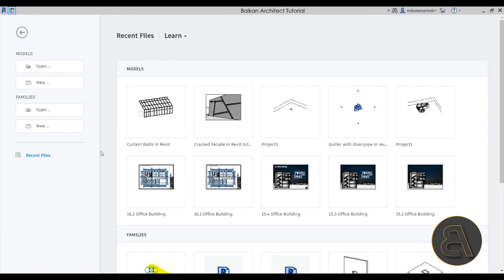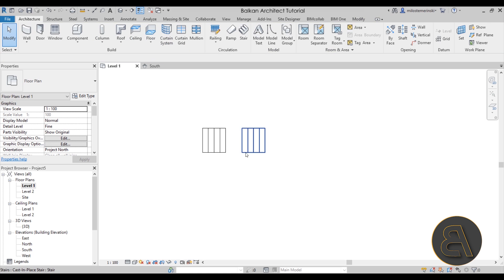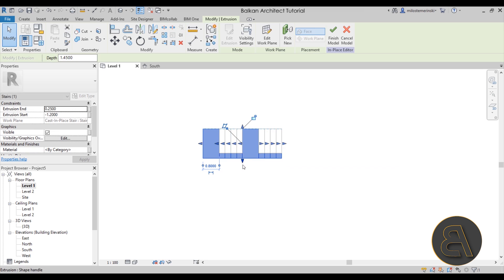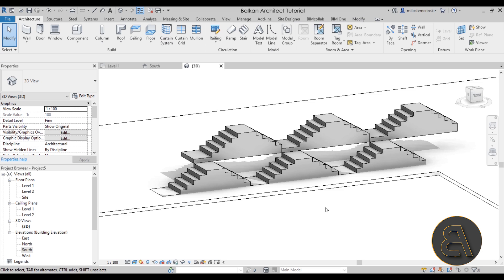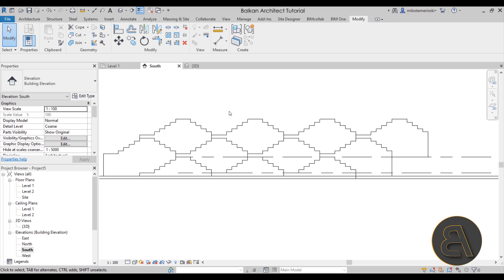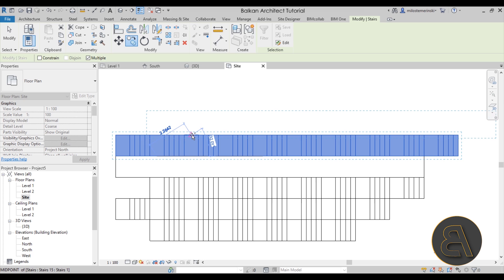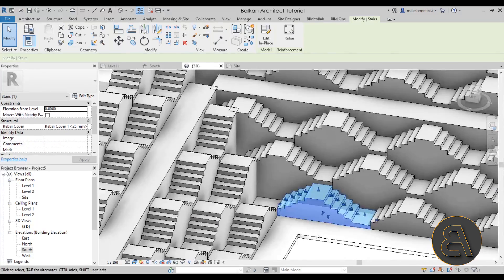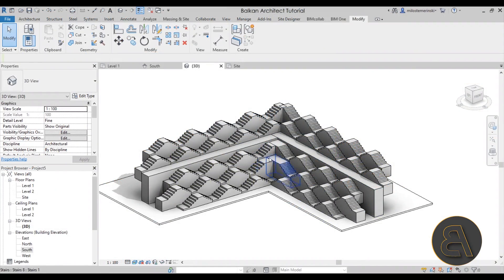Ancient Indian Stepwell in Revit Tutorial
Additional Tags: stairs, stepwell, massing, in-place, architecture, family, Structural, Beam, Column, Beam System, Light, family, family editor, street light, Revit, Architecture, House, Reference Plane, Detail Line, Floor,, BIM, Building Information Modeling. Building, Roof, Roof by element, Roof by extrusion, How to model a roof in revit, Revit City, Revit 2018, Revit Turorials, Revit 2017, Revit Autodesk, Revit Architecture 2017, Revit Array, Render, AutoCAD, How to model in Revit, learn Revit, Revit Biginner tutorial, Revit tutorial for Beginner, Revit MEP, Revit Structure